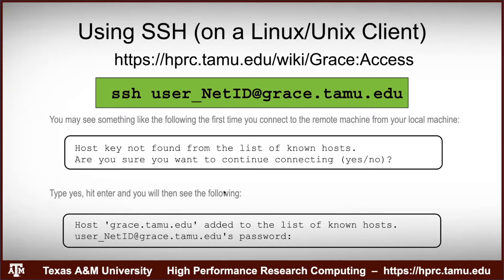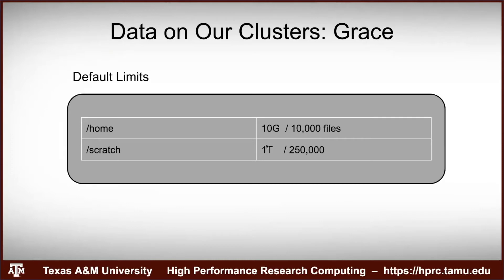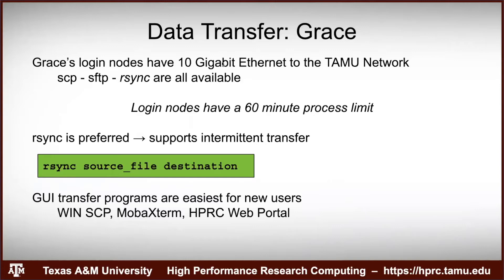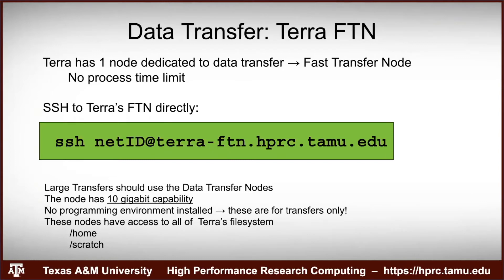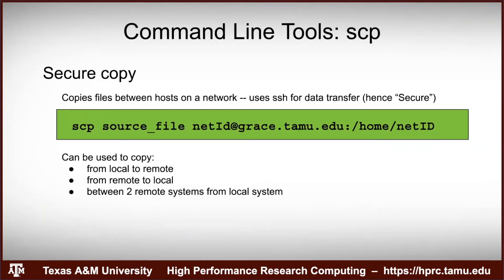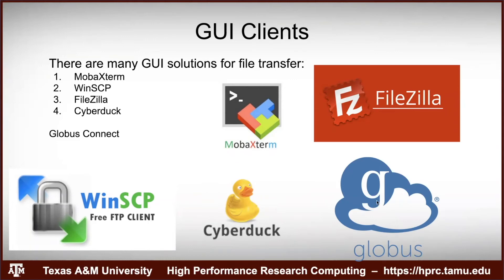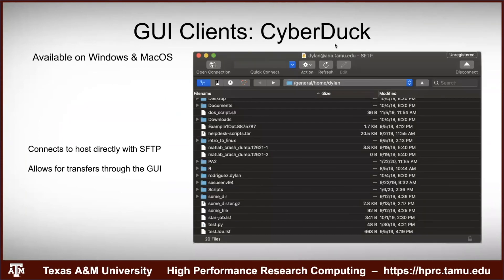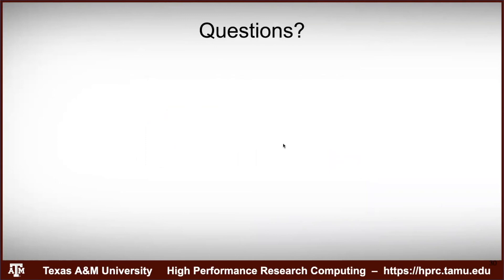Primer - Data Management (Fall 2021)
Data Management Primer taught in Fall 2021
- Transfering data to/from Grace/Terra
- Using Globus for Data Management on Grace/Terra
- Data lifecycle on Grace/Terra
- Data policies on Grace/Terra